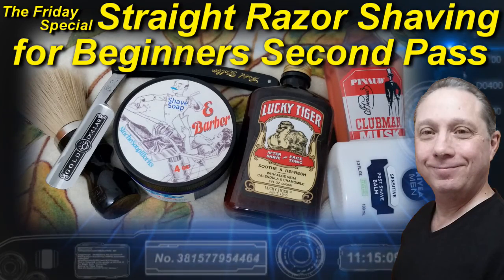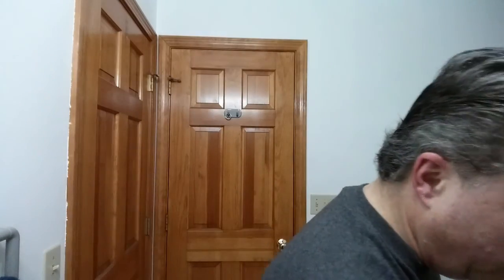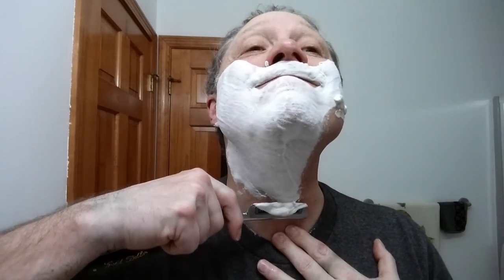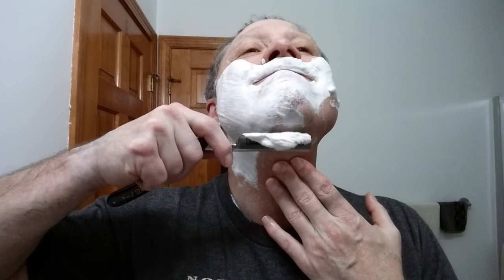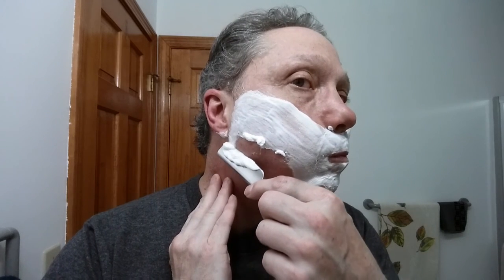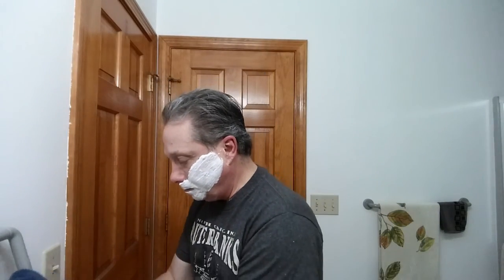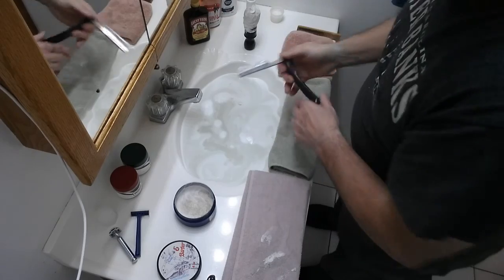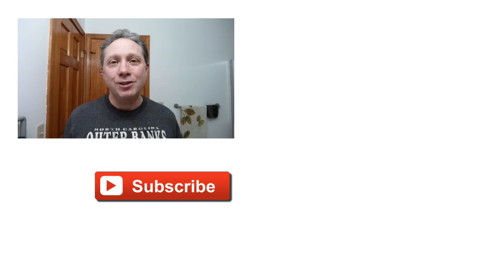Straight Razor Shaving for Beginners Second Pass Ep4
The Friday Special for Beginners Second Pass of a Two and a Half Pass Straight Razor Shaving. Using a Gold Dollar 66 Half Hollow Ground Carbon Steel Straight Razor Shave, Shave Of The Day with Stache Soap Works E-BARBER Shaving Soap, 30 Degree Red Latigo Leather Straight Razor Strop, Omega Shaving Brush 10098 Professional Boar Bristle made in Italy, Lucky Tiger After Shave and Face Tonic with Organic Aloe Vera, Calendula & Chamomile, Pinaud Clubman Musk Cologne, and finishing off with Nivea For Men Post Shave Balm for Sensitive Skin.

I will do both an "Across the Grain" and "Against the Grain" for My Second Pass based on my Beard Mapping.

My Five (5) Steps to My Second Pass:
1. I will go "Across the Grain" on my Neck starting on my Left Side to my Right Side
2. But Right Under my Chin that will be "Against the Grain"
3. Then I will go on to my Cheek on my Right Side that will be "Against the Grain"
4. Next I will go on to my Cheek on my Left Side that will be "Against the Grain"
5. And I will Finish up on my Mustache/Mouth and Chin Areas Mostly "Across the Grain" with some "With the Grain"

Four (4) Tips and Trick When Straight Razor Shaving:
1. Remember to Stretch as you are shaving keeping the Skin Taut, but Don't Over Stretch as this could razor bumps.
2. Try to keep the Angle of the Blade at 30 Degrees from the Face. A Simple way to do this is to use the Width of the Spine of the Blade as a Guide and set the Blade the Width of the Spine from the Face.
3. Next it will be a Good Habit to Start from the Begining to Switch Hands as required to get in the Best Possible Position to shave the various parts of your face.
4. Lastly find a Time that will give you Enough Time to shave and Not be in a Hurry.

Stache Soap Works
E-BARBER Shave Soap Ingredients:

In the Next Friday Special Episode we will look at the Third Pass of the Shave for Me that's Mainly "Against the Grain". See You There!

Straight Razor Honing for Beginners on a Budget, Gold Dollar 208 Straight Razor, Lapping Honing Stones, Bevel Setting, Honing, and Stropping:

How I Honed a Vintage Straight Razor Setting the Bevel, Honing Through 3k-8k-12k-15k Stones, Finishing by Stropping with Chromium Oxide on Fabric and Leather to Shave Ready:

Eric

PRODUCTS USED IN THIS SHAVE
Stache Soap Works E-BARBER Shave Soap
Merkur "1904" Safety Razor 42C